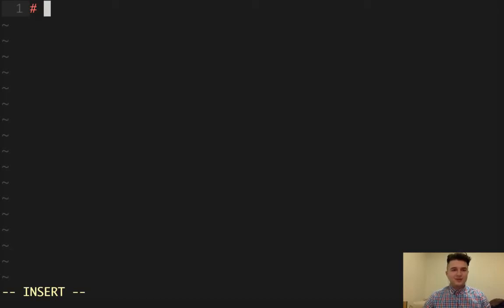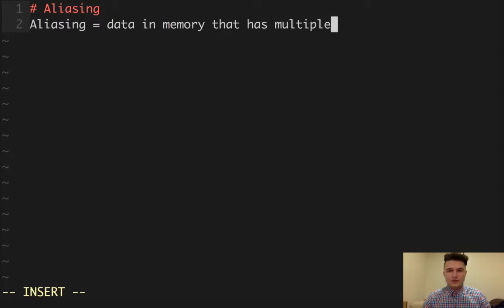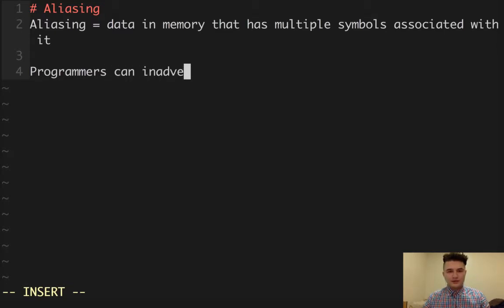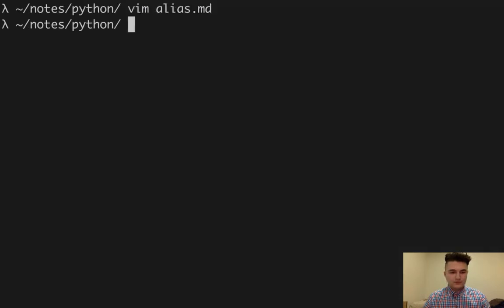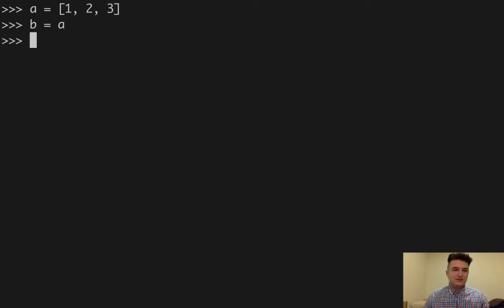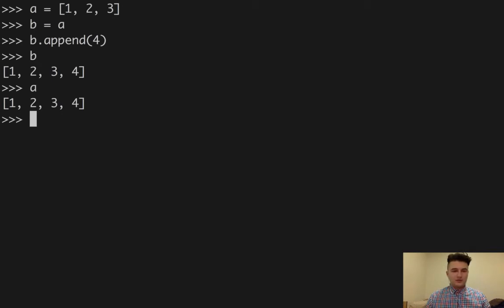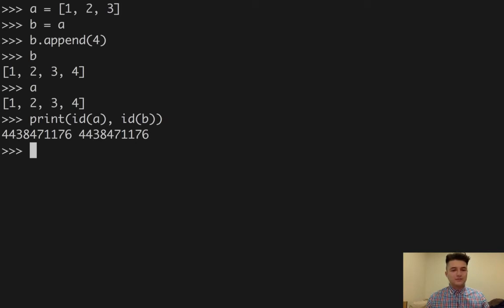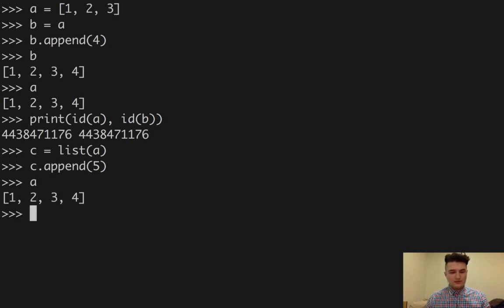Aliasing in Python Lists with Examples